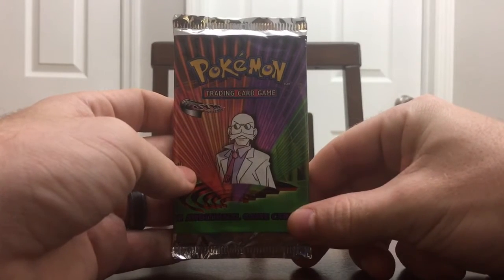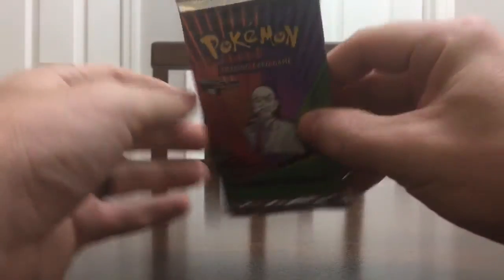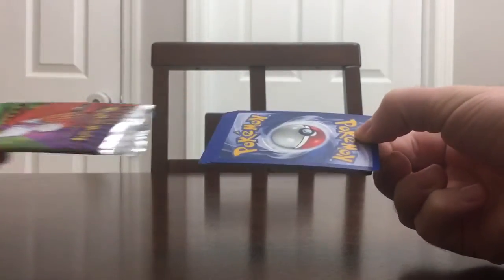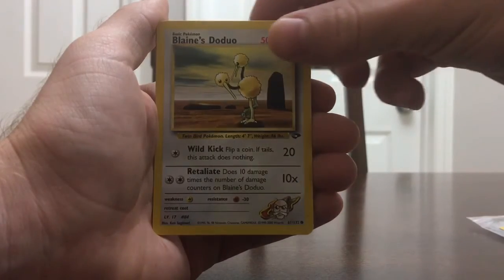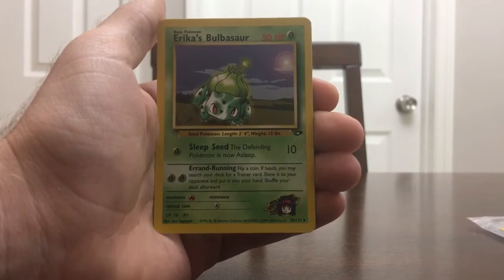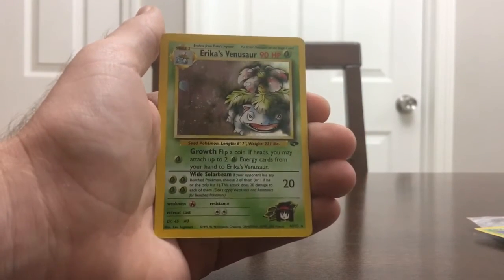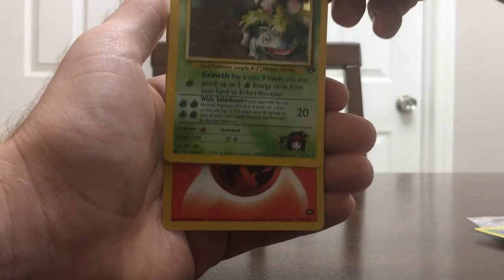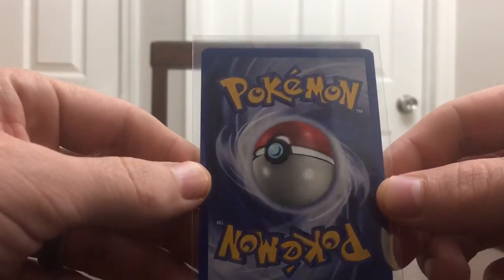Opening a Gym Challenge Booster Pack | Pokemon Card Opening!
Today we have another BCBM. We are looking to continue the Holo streak as we bust open a Gym Challenge Booster Pack!